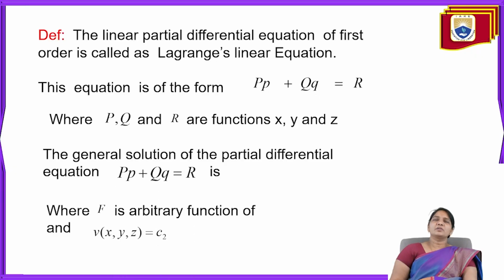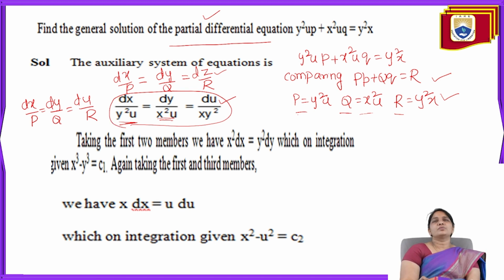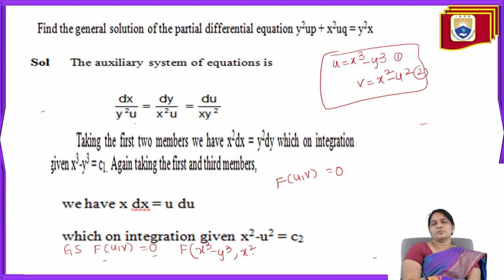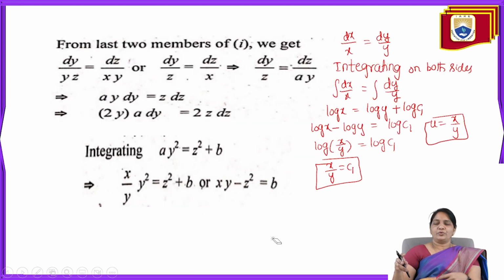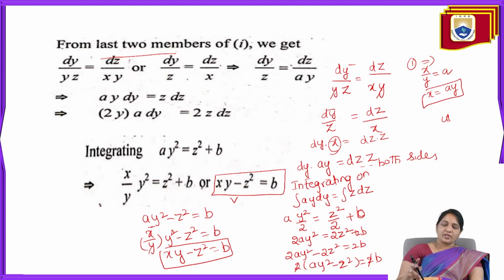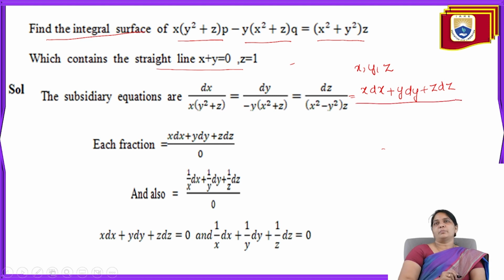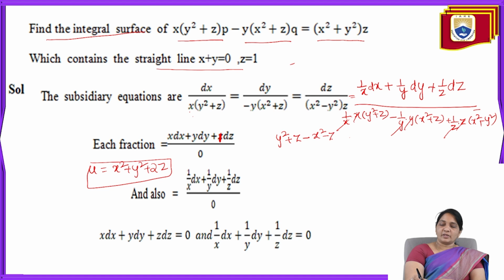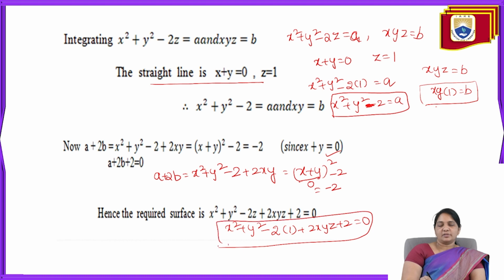Problems on First Order Linear Equations by Dr. P Raja Kumari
Problems on First Order Linear Equations by Dr. P Raja Kumari | IARE

Telangana, India.